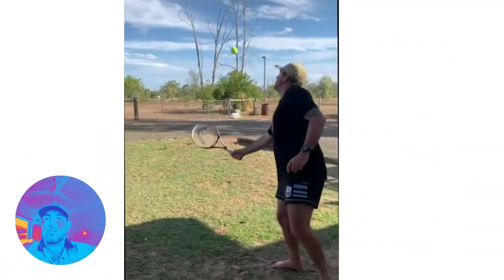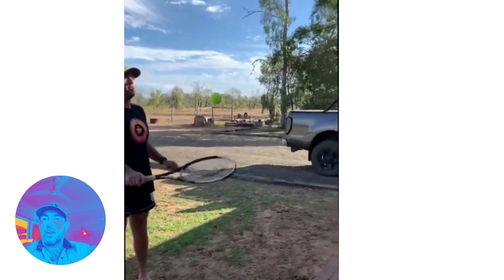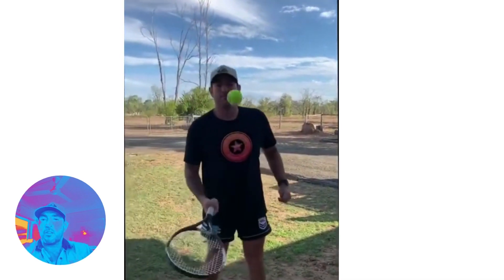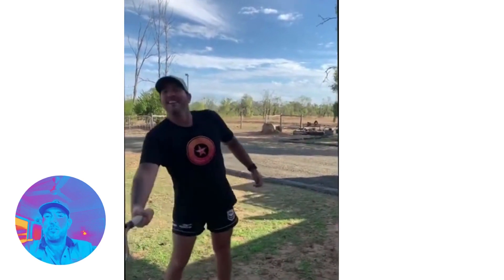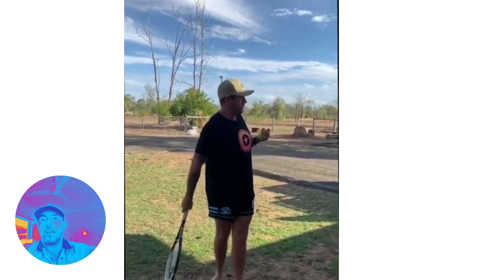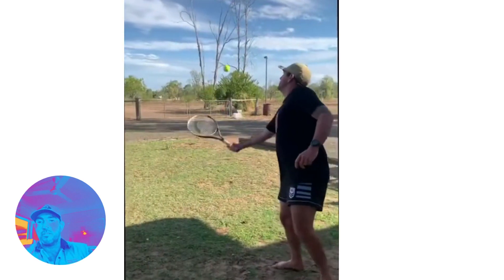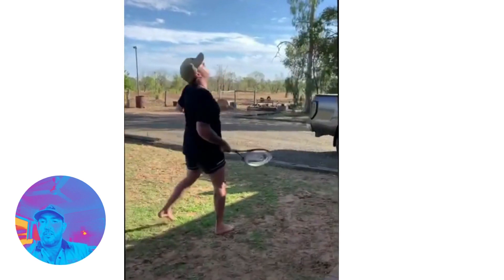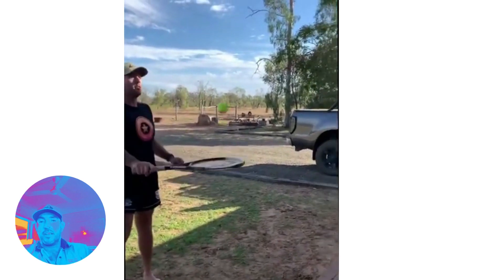How to play "The Let's Make A Racquet"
Try it out at the averageaf.com site or download the free app today
We are about being better not best.